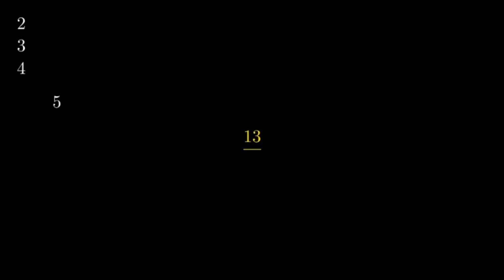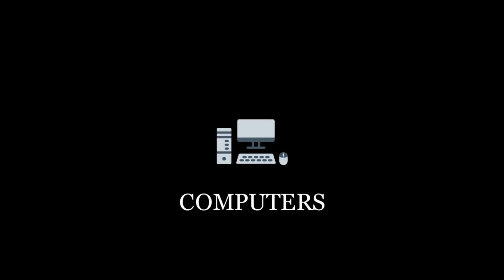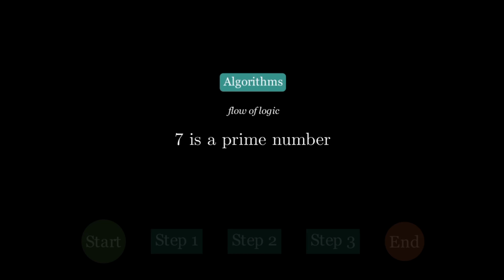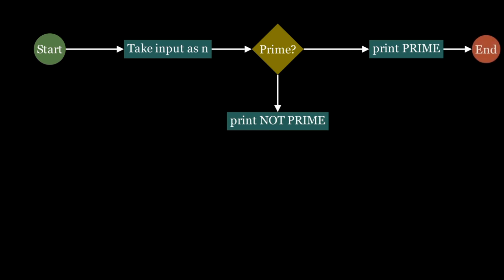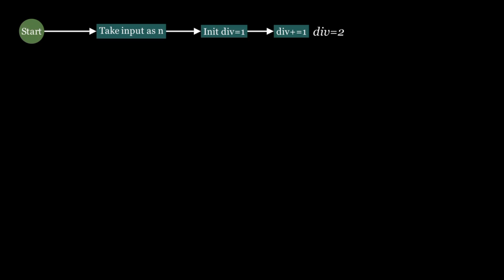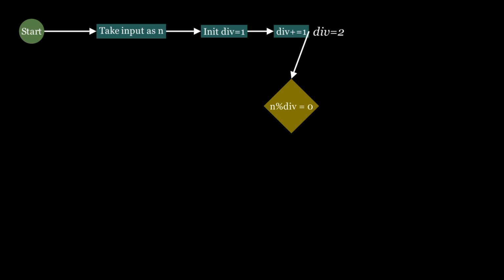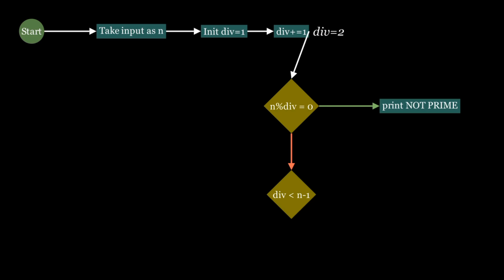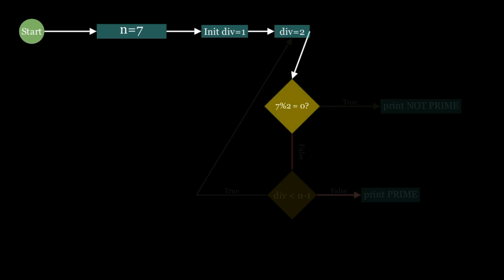But What Is an Algorithm | Explained Visually